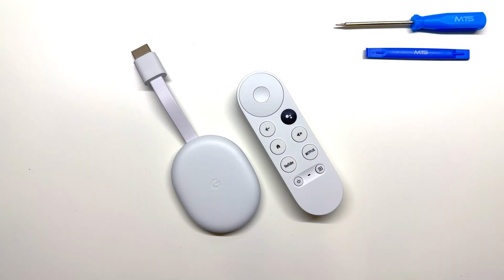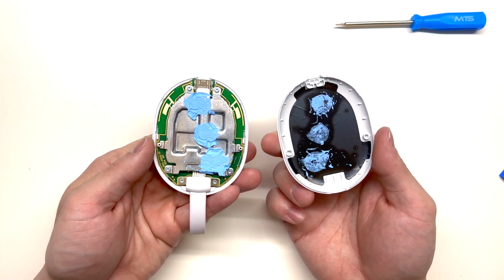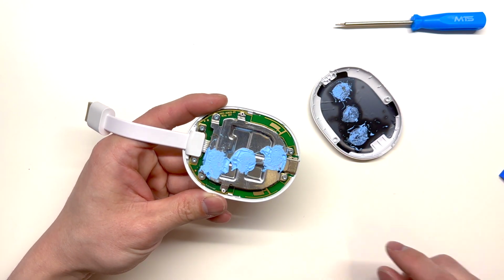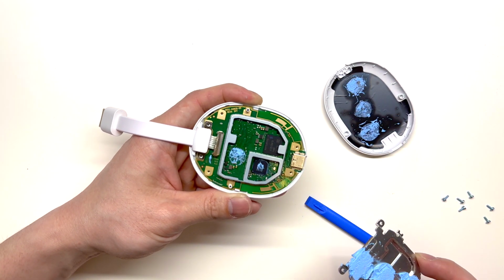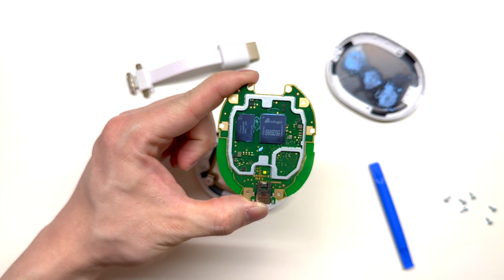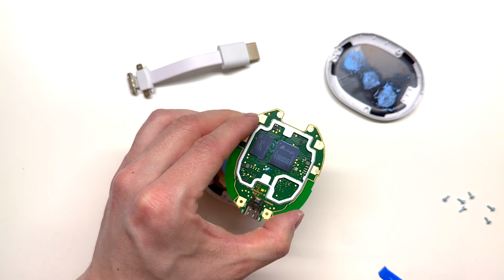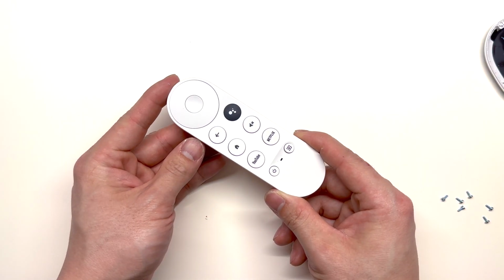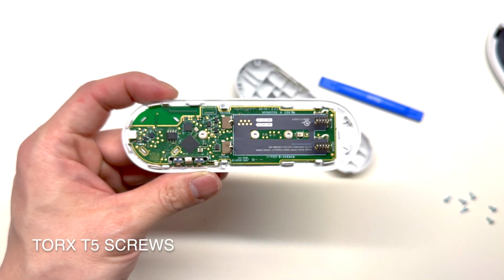Chromecast with Google TV Teardown / Disassembly (w/ Remote)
Teardown and disassembly on the Google Chromecast with Google TV device and remote control. This is the 4K version.
Tools required: Pry tool and Torx T5 Screwdriver